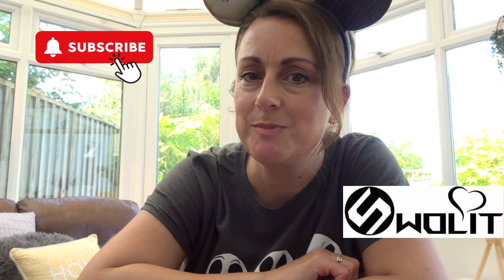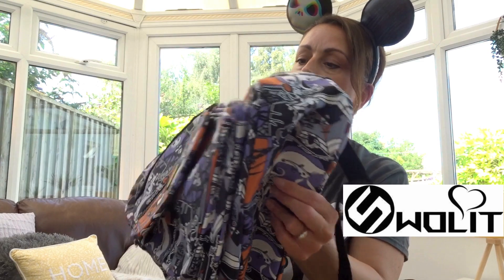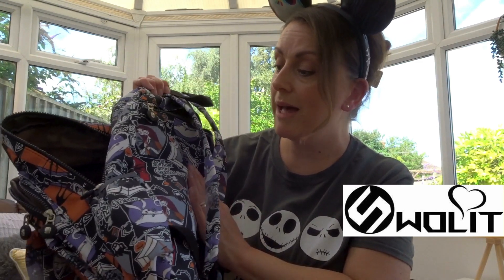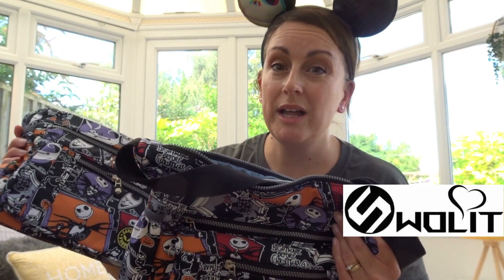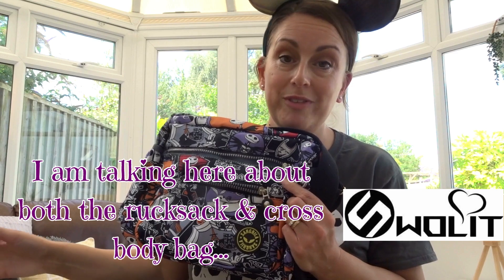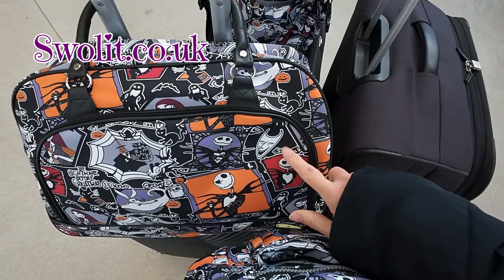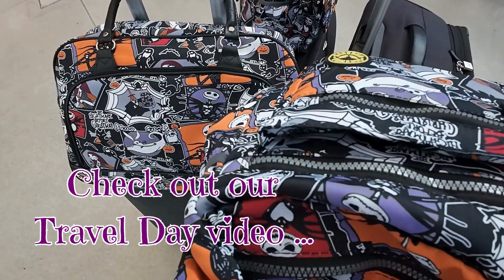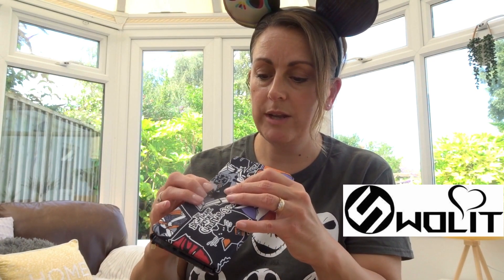AMAZING DISNEY BAGS for DISNEY TRIPS or HALLOWEEN/SWOLIT - The Nightmare before Christmas Bags!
The PERFECT MUST HAVE BAGS for a Disneyland Paris trip, visit a Disney Park or HALLOWEEN season?...DISNEY BAGS by SWOLIT.CO.UK,  The Nightmare Before Christmas Range - these bags are amazing!.  Join me, as I show you the bags from this range, share the great reasons to buy them and what they can be used for.  If Jack and Sally at Disneyland Paris are impressed then I am sure you will be too.  I give full details of pricing of the bag range, what is available on the Swolit.co.uk website, service provided by Swolit.co.uk and footage of us travelling with these bags and our earlier purchases from Swolit.co.uk.

To find The Nightmare Before Christmas Bag Range - type this into the search bar on the website and it will show what bags in this range are available.